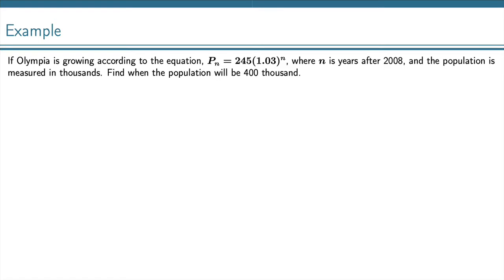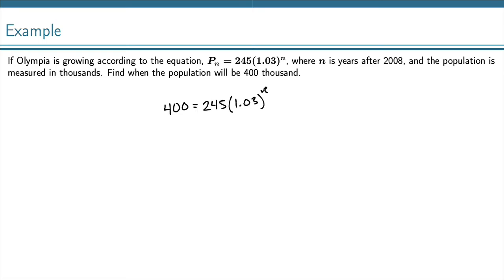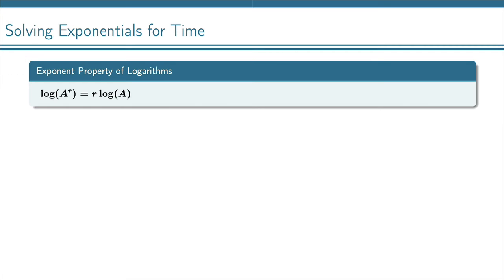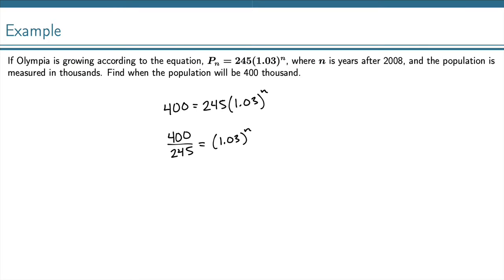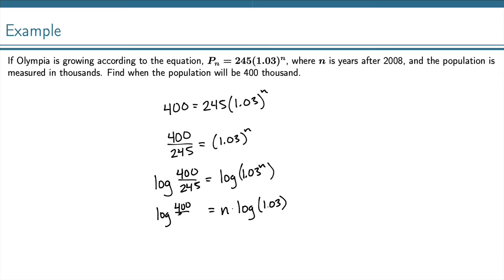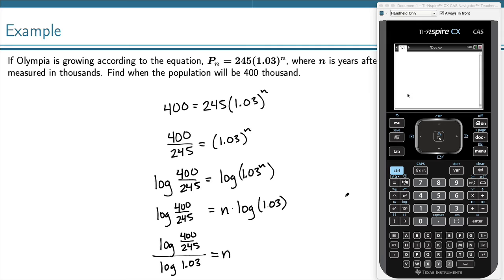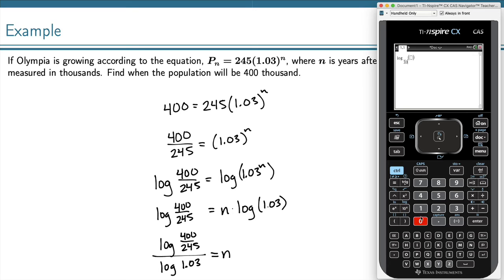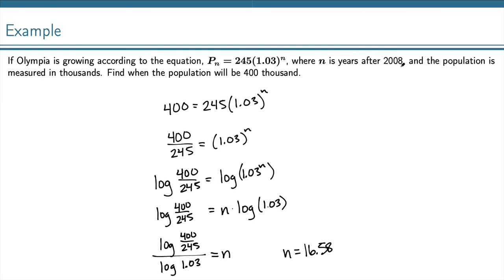Example Exponential Growth Model 4